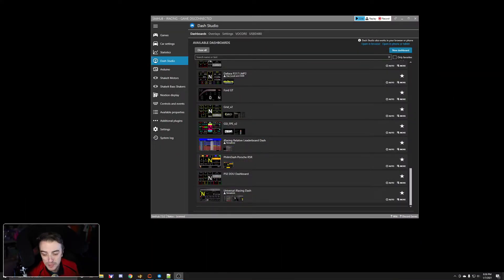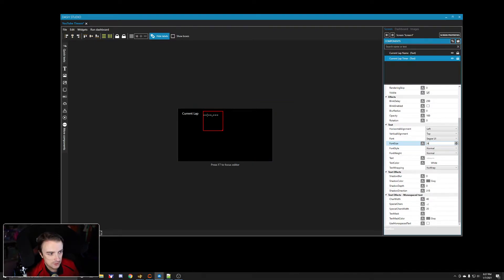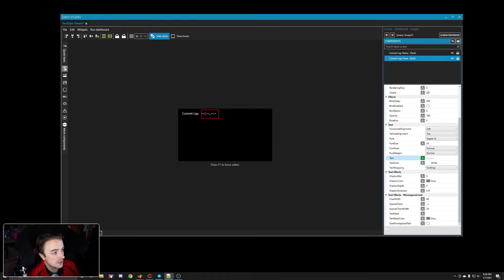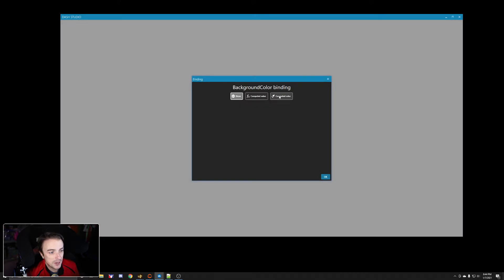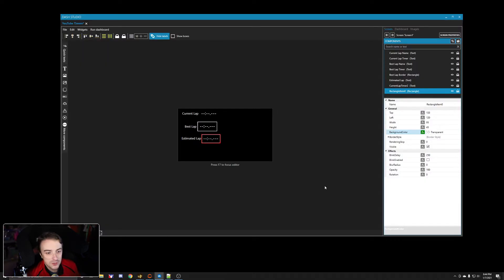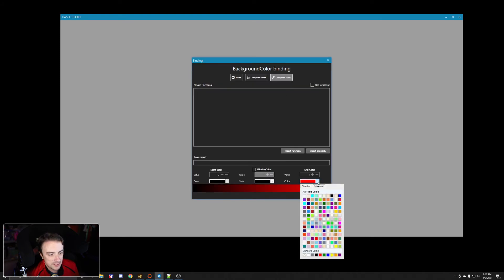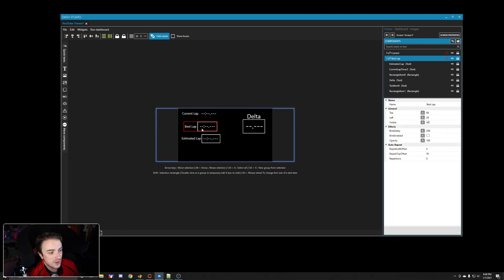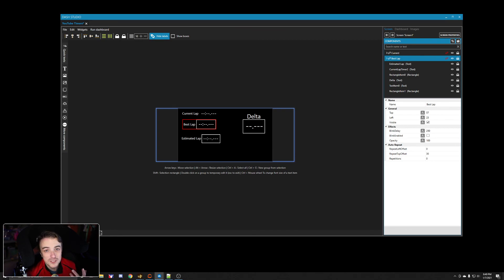SimHub Lap Timers - Current, Best, Estimated, Last, and Delta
Today I'm making lap timers in SimHub.  I'll cover Best, Last, Current, Estimated Laps, and Delta to your Best Lap.  The link below to the dash I built here even includes a pop up over the best lap that will give you the difference between your last and best lap each time you cross the line.